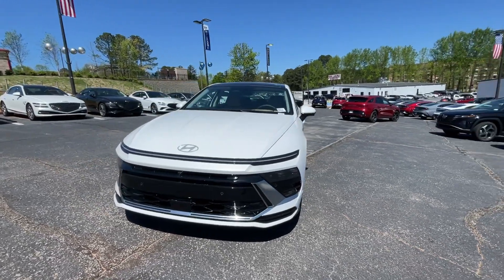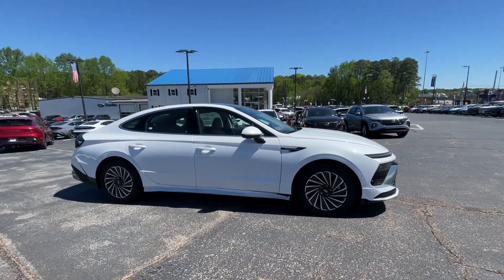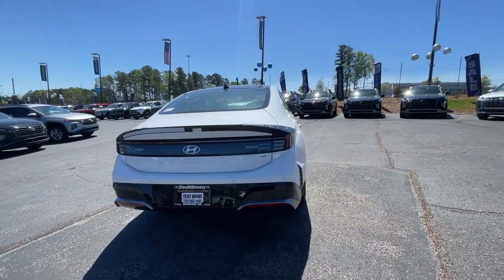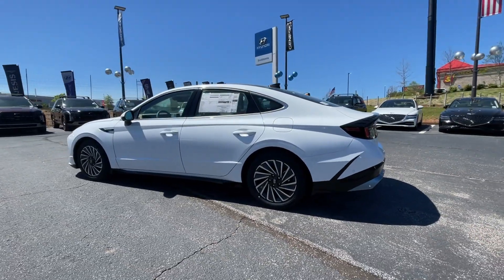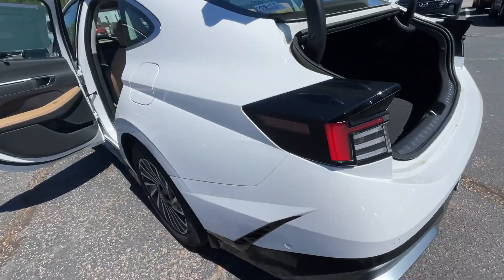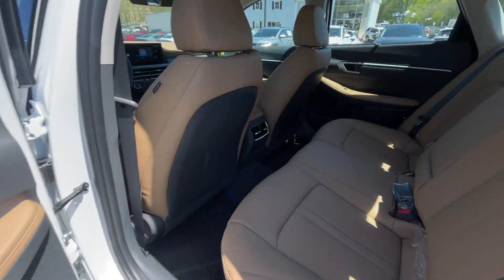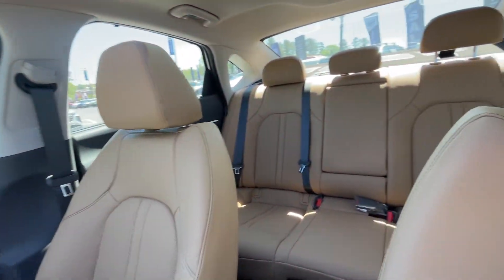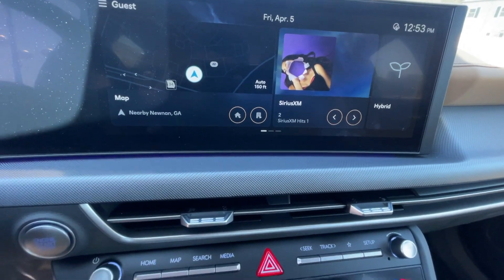2024 Hyundai Sonata_Hybrid Newnan, Peach Tree, Carrollton, Grantville, Palmetto, GA 2D5717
Serenity White New 2024 Hyundai Sonata_Hybrid Limited available in Newnan, Georgia at  at Southtowne Hyundai Newnan. Servicing the Peach Tree, Carrollton, Grantville, Palmetto, GA area.

800 Bullsboro Dr.

2024 Hyundai Sonata Hybrid Limited Serenity White 4D Sedan FWD 6-Speed Automatic with Shiftronic I4brbrNEW- $1250 MUST FINANCE WITH HMFC Prices do not include government fees which include tax tag and title. All prices Include all available discounts and rebates. Specifications and availability subject to change without notice. See dealer for most current information. **Consumer must print and present prior to purchase for discounted price.**Employees and their family members are excluded from special pricing discounts**. Priced units must be in-transit or in stock to qualify. Special order location fees for special request units have a $1500 order fee regardless of distance. All images are for illustrative purposes only actual product may vary see dealer for details or questions.